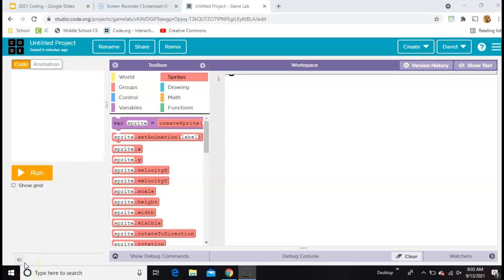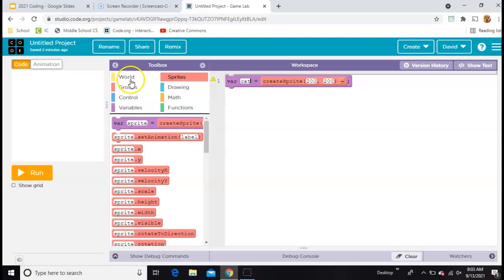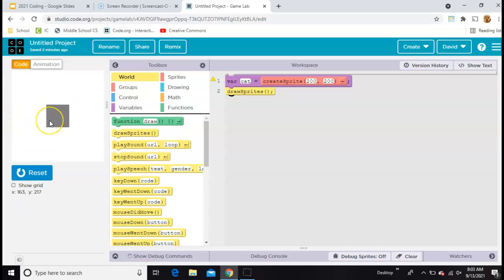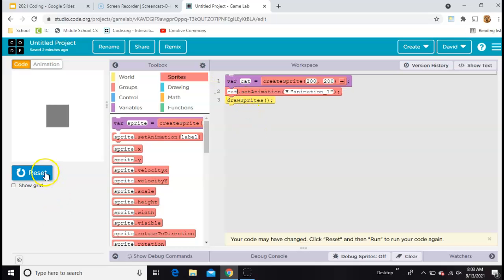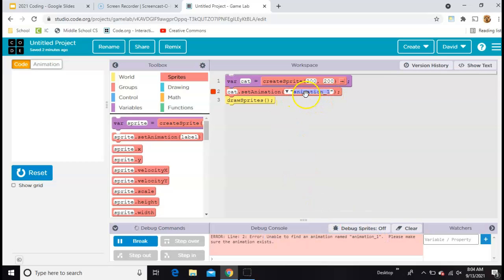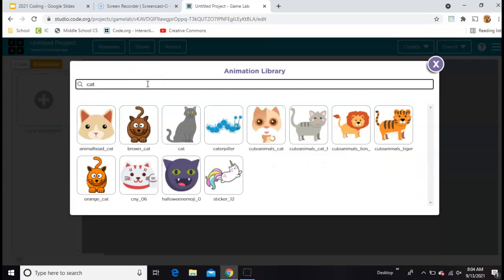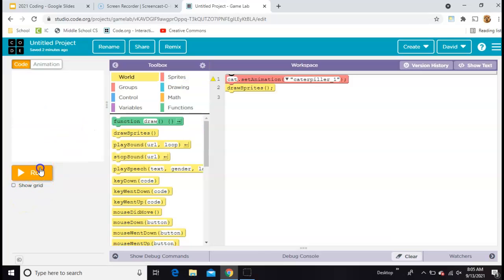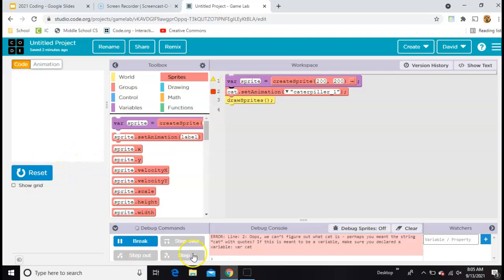Quick Review of Sprites & Animations in Game Lab on Code.org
How to add a Sprite in Game Lab on code.org and a few common animation errors. Game Lab is used in Unit 3 of Computer Science Discoveries (CSD) on code.org